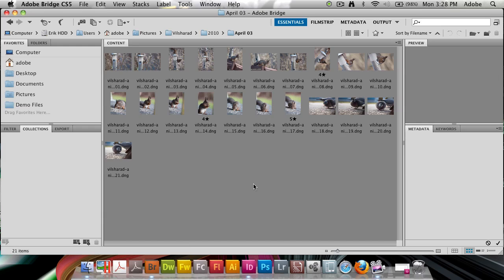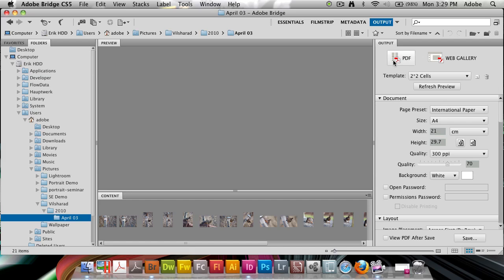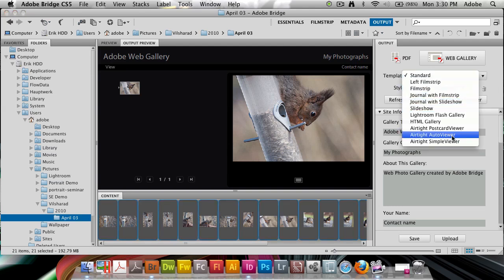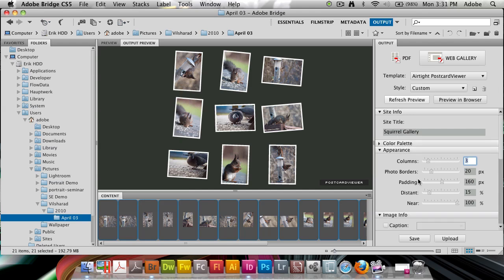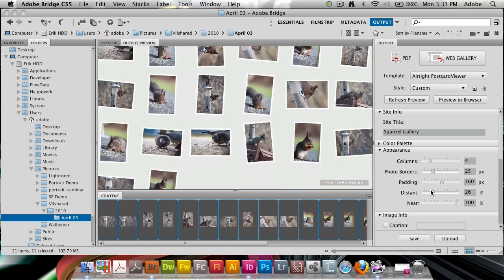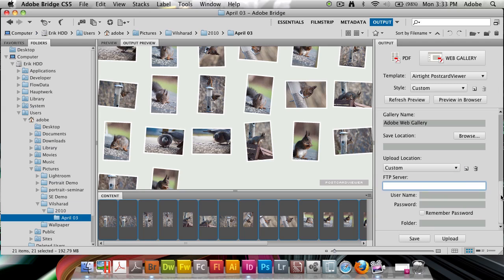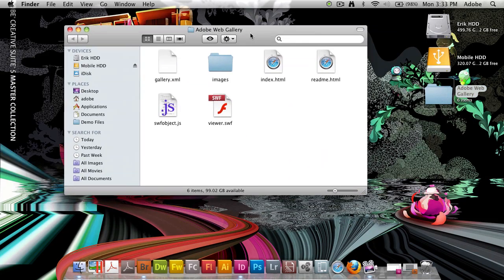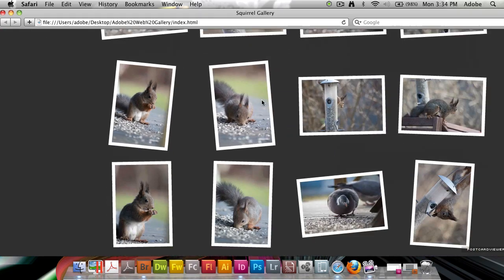Publishing a Web Gallery from Bridge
Bridge has the ability to create stylish and powerful web galleries that are done very simply in just a few steps. Using these galleries you will be able to quickly create a gallery with your artwork on the web.